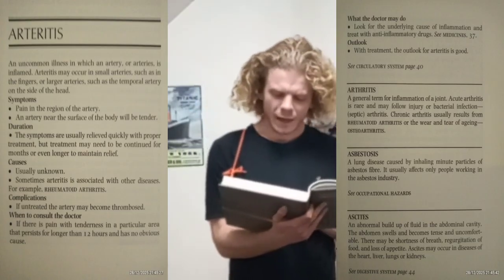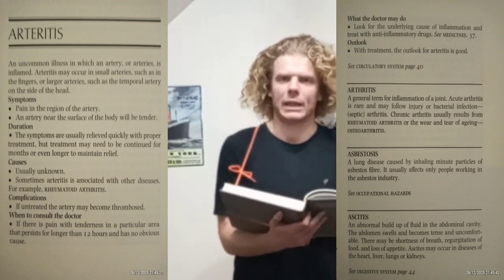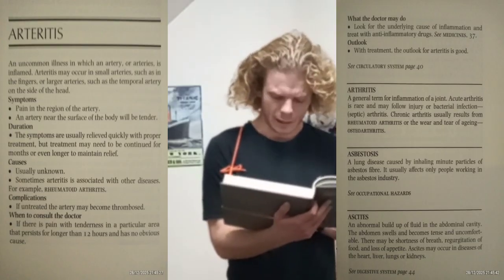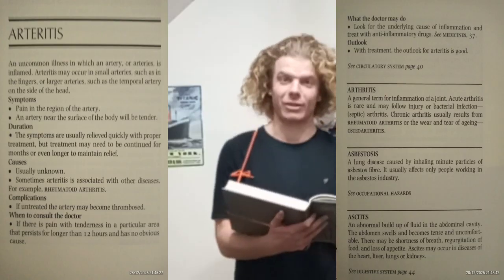Medicine Part 122, Arteritis, and Stretching, Reg. CEXRIYAY